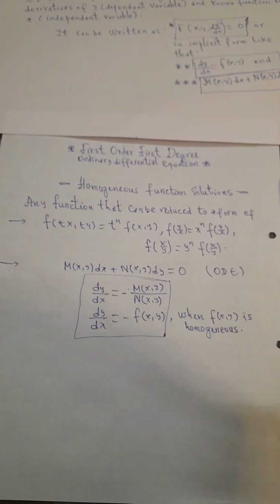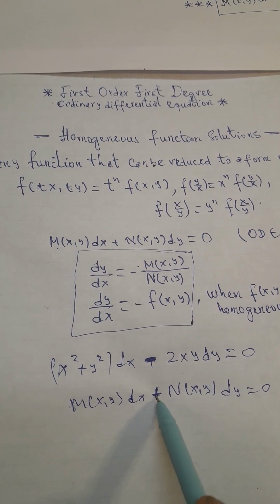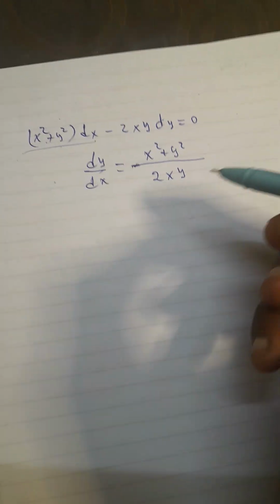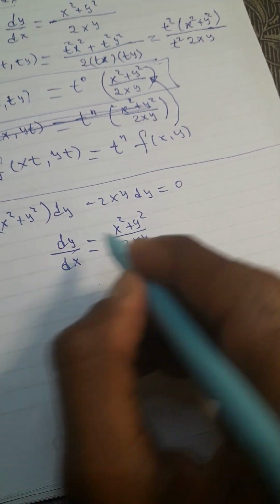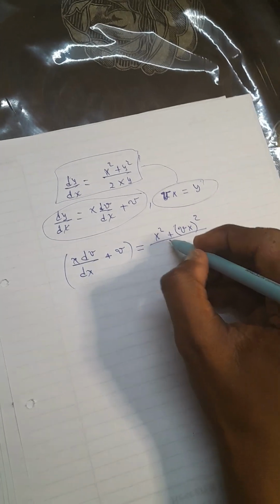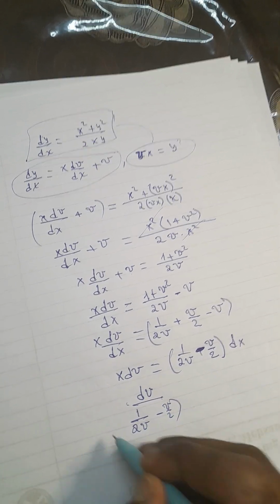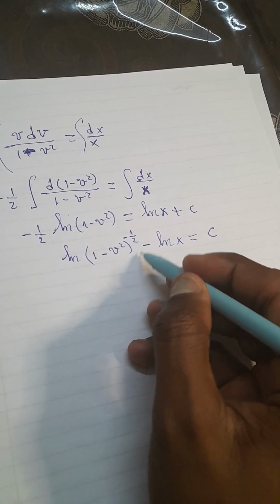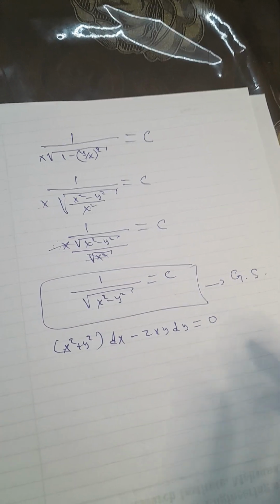First Order and degree Differential Equation for Homogenous Functions.